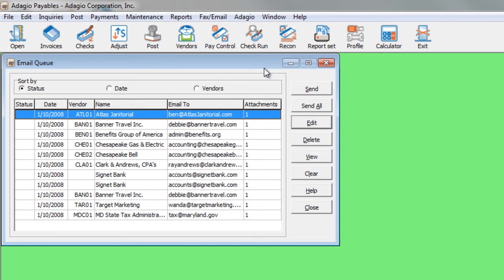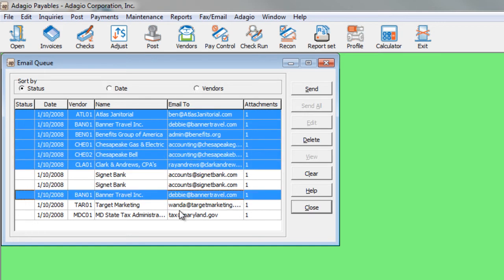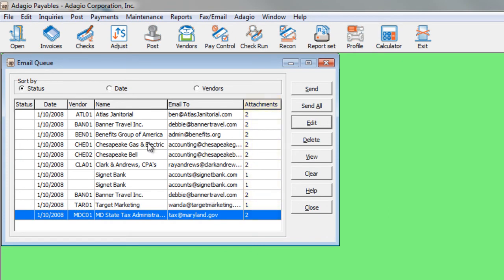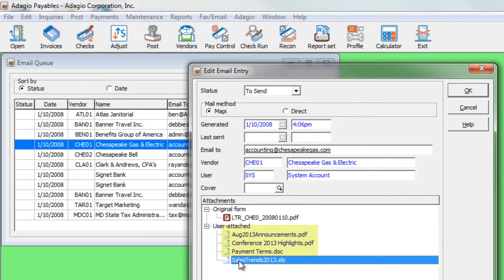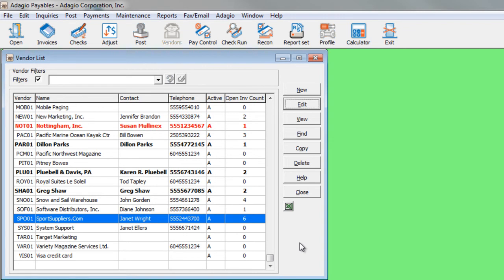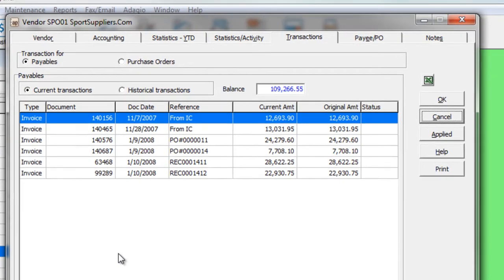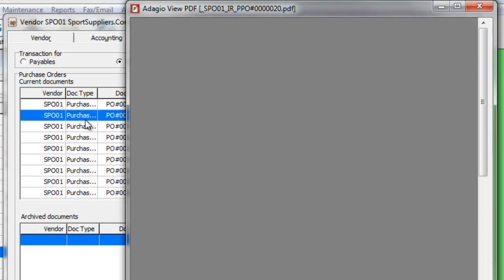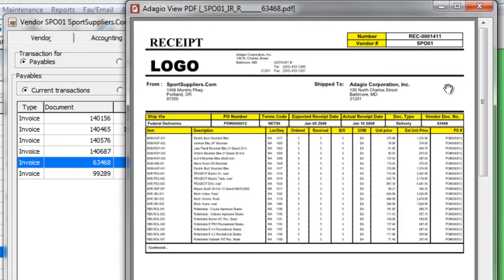What's new in Adagio Payables 8.1F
View purchase order and receipt documents directly from the vendor transaction inquiry list, and attach files of your choice to emails generated from Adagio Payables.